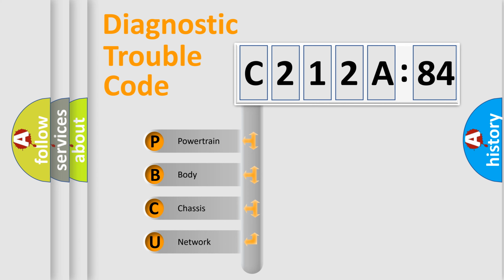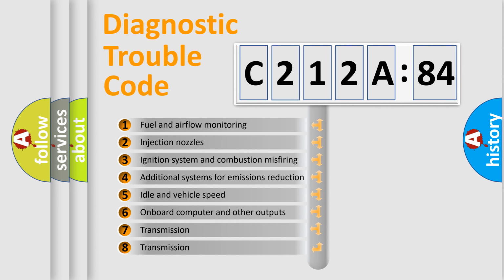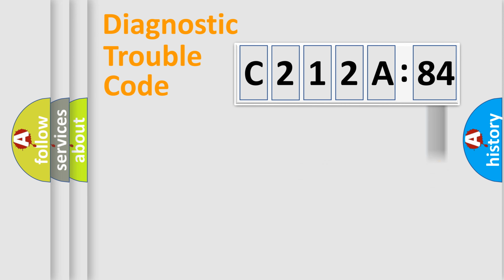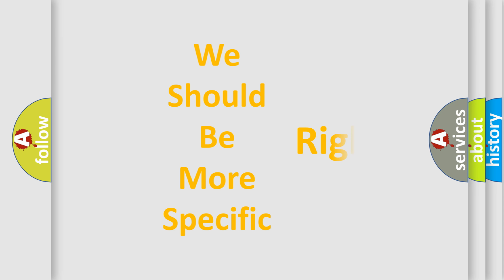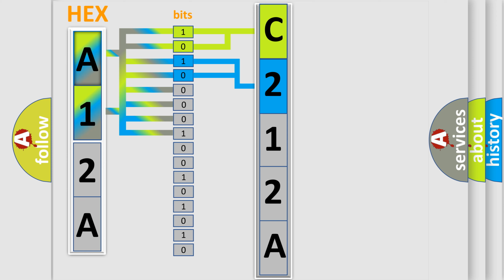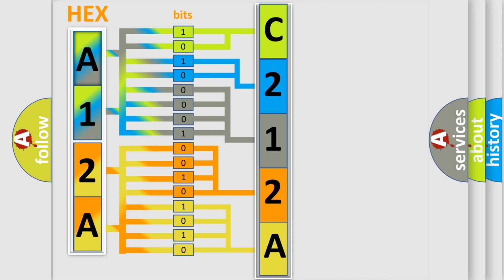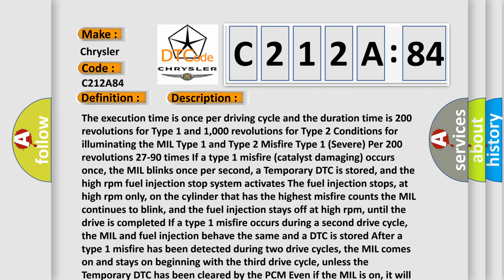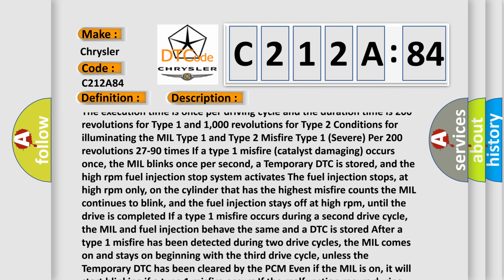DTC Chrysler C212A-84 Short Explanation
Contents:
0:21 Basic DTC analysis according to OBD2 protocol standard.
1:48 Insight into programming
2:58 A diagnostically understandable description of the Diagnostic Trouble Code
3:05 Basic error definition

Make:
Chrysler
Code:
C212A 84
Definition:
Cylinder 5 Misfire Detected
Description:
The execution time is once per driving cycle and the duration time is 200 revolutions for Type 1 and 1,000 revolutions for Type 2. Conditions for illuminating the MIL Type 1 and Type 2.Misfire Type 1 (Severe) Per 200 revolutions 27-90 times.If a type 1 misfire (catalyst damaging) occurs once,the MIL blinks once per second,a Temporary DTC is stored,and the high rpm fuel injection stop system activates.The fuel injection stops,at high rpm only,on the cylinder that has the highest misfire counts.the MIL continues to blink,and the fuel injection stays off at high rpm,until the drive is completed.If a type 1 misfire occurs during a second drive cycle,the MIL and fuel injection behave the same and a DTC is stored.After a type 1 misfire has been detected during two drive cycles,the MIL comes on and stays on beginning with the third drive cycle,unless the Temporary DTC has been cleared by the PCM.Even if the MIL is on,it will start blinking if a type 1 misfire occurs.If the malfunction recurs during the next (second) drive cycle,the MIL comes on and the DTC and the freeze frame data are stored. Misfire Type 2 (Light) Per 1,000 revolutions 55 times.If a type 2 misfire (emission-related but not severe enough to immediately damage the catalyst) occurs,a Temporary DTC is stored,but the MIL does come on or blink.If a type 2 misfire occurs during a second drive cycle,the MIL comes on and stays on unless the Temporary DTC has been cleared by the PCM.NOTE: Before you troubleshoot,record all freeze data and any on-board snapshot.
Cause:
 Faulty spark plug Faulty ignition coil Faulty fuel injector Faulty fuel pump and or or regulator Poor connections or loose terminals at the ignition coil,the injector,and the PCM "Open" or "Short" circuit between the ignition coil and the under-hood fuse or relay box "Open" or "Short" circuit between the PCM and the ignition coil Internal engine problem Incorrect PCM idle learn procedure Incorrect CKP pattern learn procedure MAF sensor
Failure Type:
Signal Below Allowable Range
This sub type is used for failures where some circuit quantity, reported via serial data, is below a specified range.